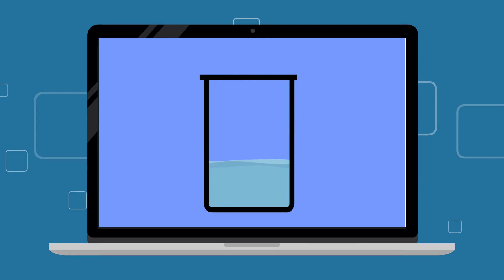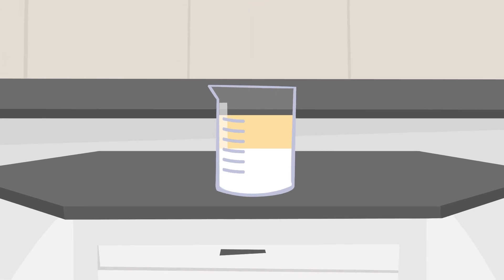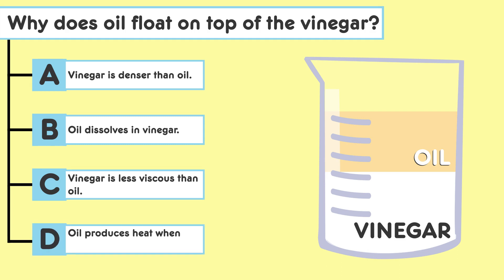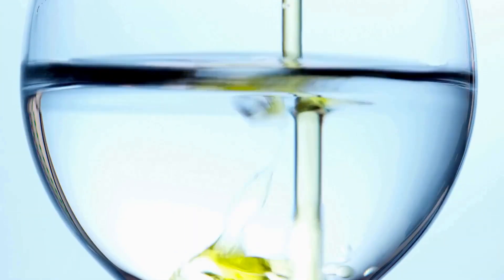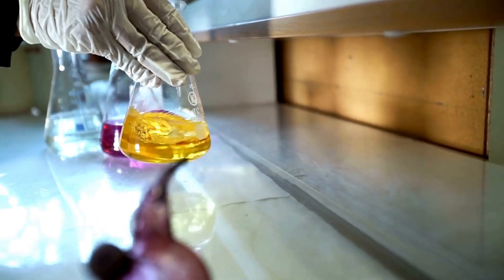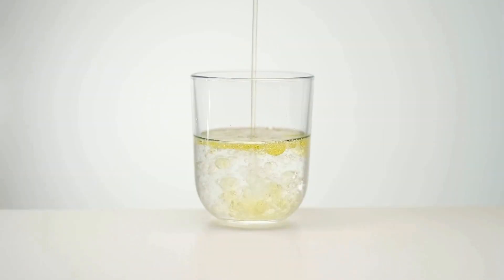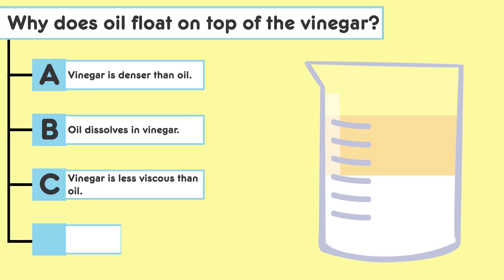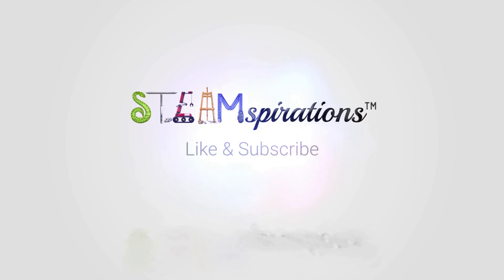Exploring Density in Liquids: Vinegar & Oil Dynamics | 3-D Questions from STEAMspirations Mr. Lara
🔬 Greetings, future scientists! Join Mr. Lara in today's session of "3-D Questions from Steamspirations" as we delve into the captivating world of liquid interactions. Today’s experiment focuses on the behaviors of vinegar and oil when mixed, offering a window into fundamental scientific principles like density and miscibility.

🧪 Session Overview:
We've set up a simple yet revealing experiment using vinegar and oil—two common household liquids with distinct behaviors when combined. This hands-on session will enhance your understanding of how different liquids interact based on their physical properties.

🔍 Your Task:
Observe the mixture of equal parts vinegar and oil in a clear container. Analyze why oil floats on top of the vinegar and what this tells us about each liquid’s characteristics.

📝 Guiding Questions:

A. Vinegar is denser than oil: Explore how density affects layering and why denser liquids settle below less dense ones.
B. Oil dissolves in vinegar: Examine if oil and vinegar can form a uniform mixture and what that implies about their miscibility.
C. Vinegar is less viscous than oil: Discuss the impact of viscosity on the behavior of liquids in mixtures.
D. Oil produces heat when mixed with vinegar: Investigate any temperature changes and their effects on the liquids’ behavior.
📘 Engage and Learn:
Document your observations and analyses in your Lvl Up Workbook. This experiment not only applies theoretical knowledge to real-world scenarios but also deepens your comprehension of how liquid properties influence interactions.

Bring your curiosity to this fascinating exploration of liquid properties and discover more about the world around us!